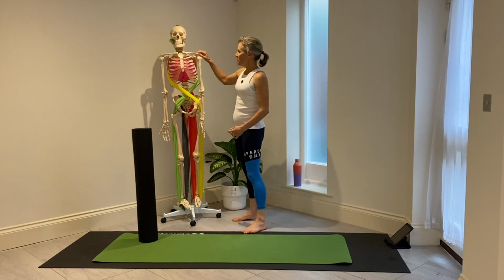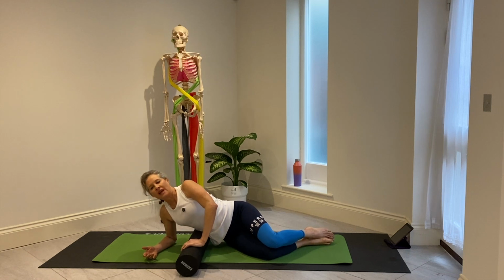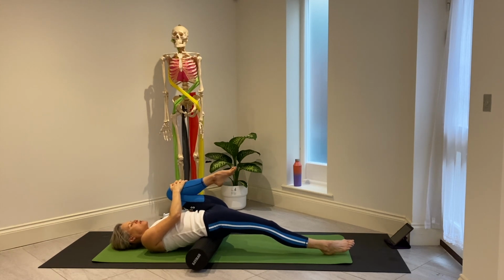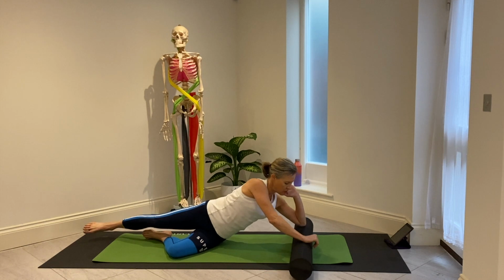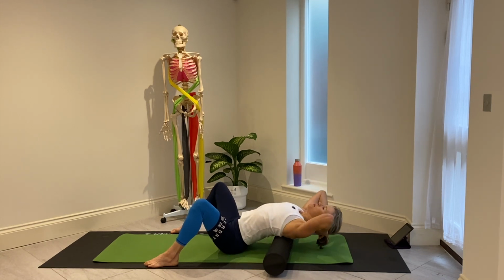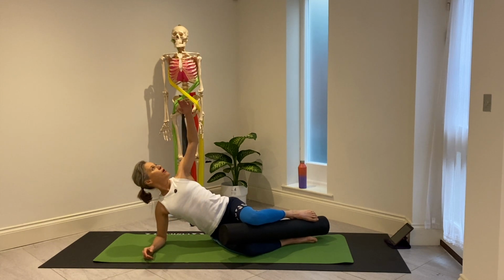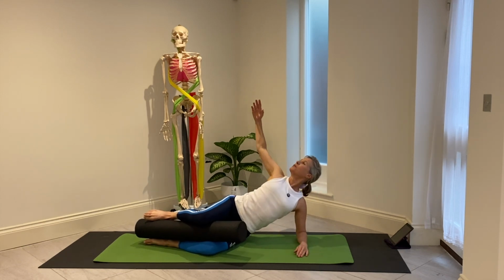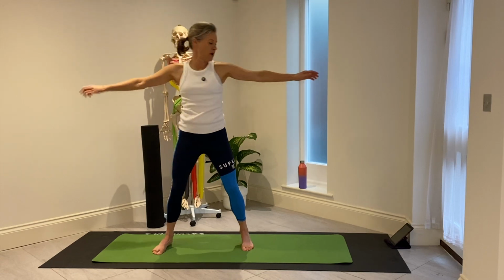Spiral & Lateral Lines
The Spiral and Lateral Lines of the Body are integral components of the Myofascial System, as they create pathways of force transmission and coordination. The Spiral Lines wraps around the Body in a spiral pattern, and are important for Rotational Movements and Balance.
The Lateral Lines Stabilise the torso relative to the legs and help with coordinating movement.